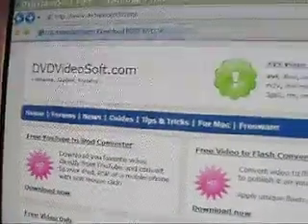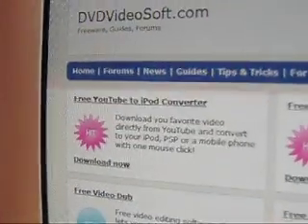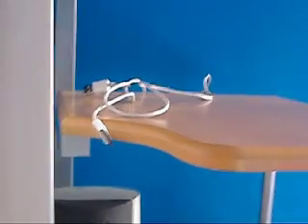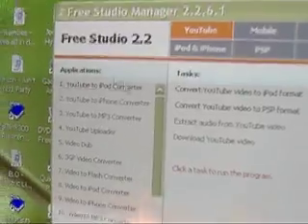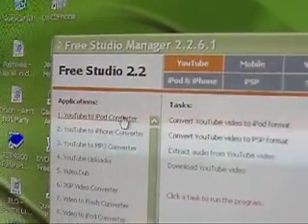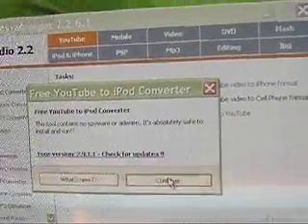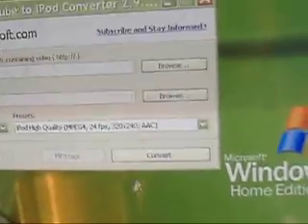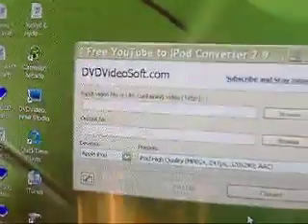how to get free youtube to ipod converter!!